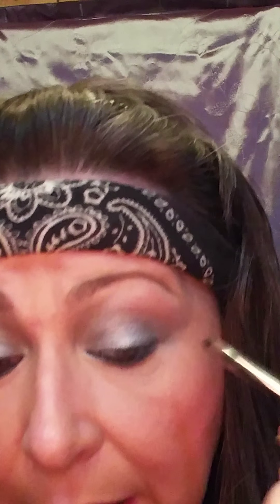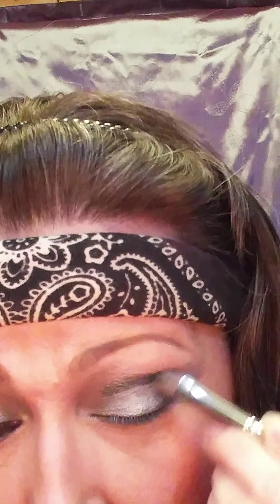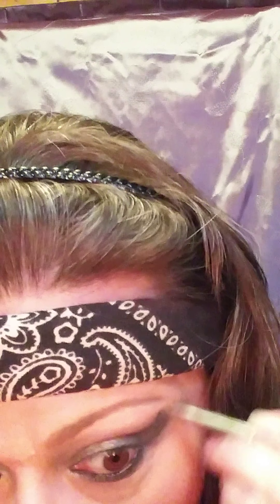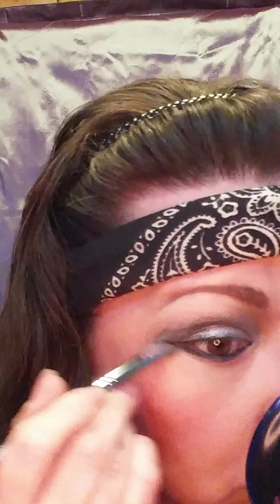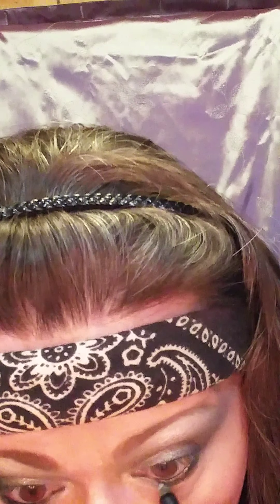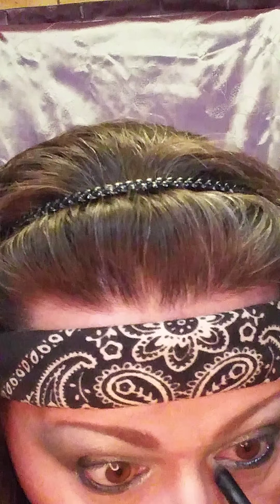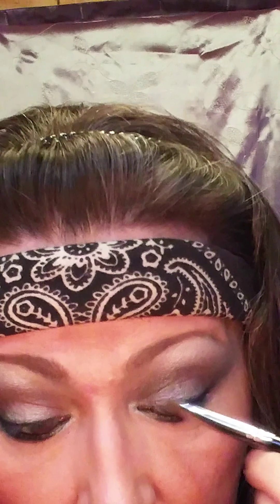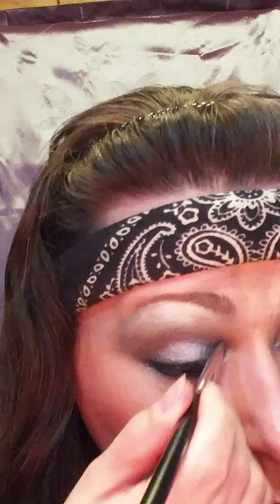Silver Shades of Saturday!!!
My friends asked for me to do a Silver Smokey eye look so here it is.  Sorry the video got cut off at the end, silly phone!